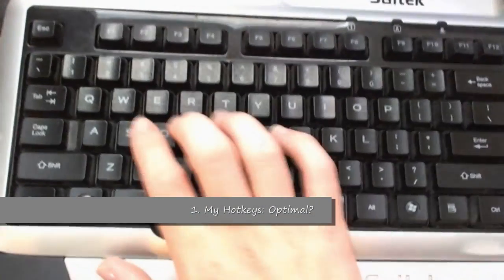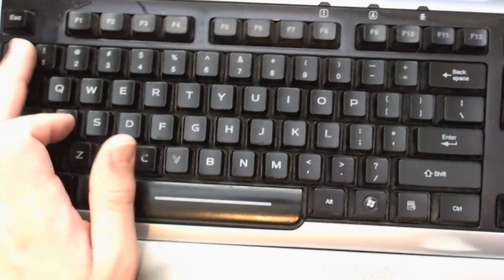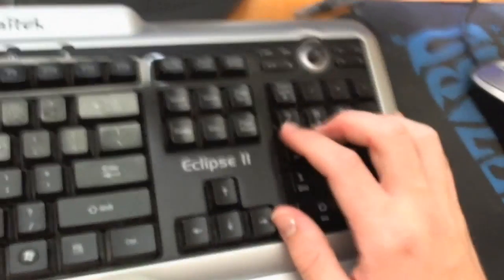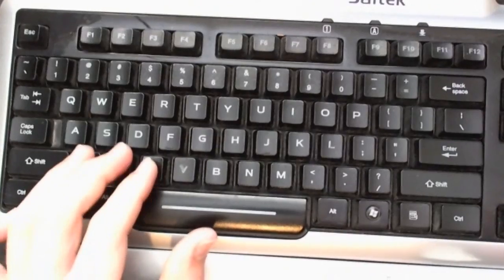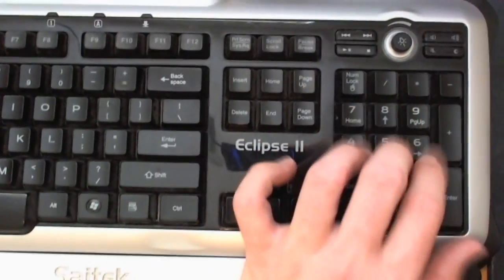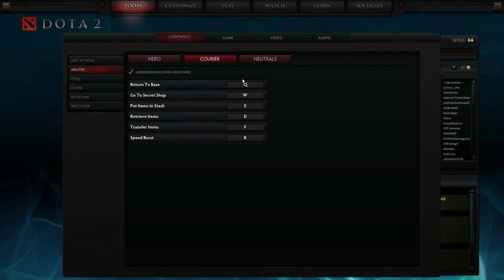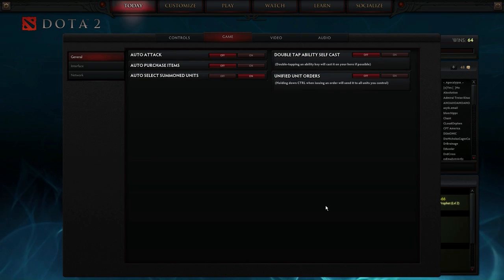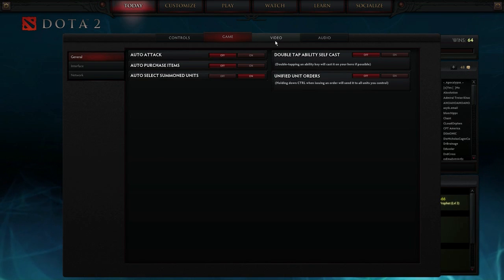Optimizing Hotkeys and Configuration in DotA 2: Don't Feed Noob Episode 3!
0:30 - A look at my keyboard and hotkey setup
9:22 - Changing hotkeys in the DotA 2 client, and other useful config features

-Please note that using these links supports me with no additional cost to you.

Ryzen 1800X CPU
Crosshair VI Hero Mobo
MSI GTX 1070 FE GPU
EVGA DG-87 Computer Case
Thermaltake 1200W 80+ Gold PSU
250GB Samsung 850 EVO
4 TB Western Digital Blue HDD
Oculus Rift CV1 + Touch Controllers